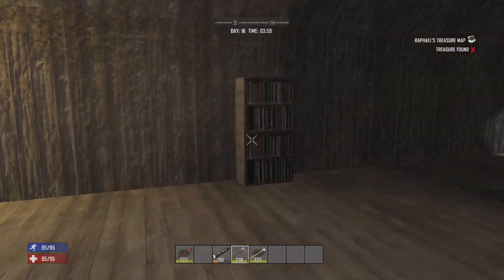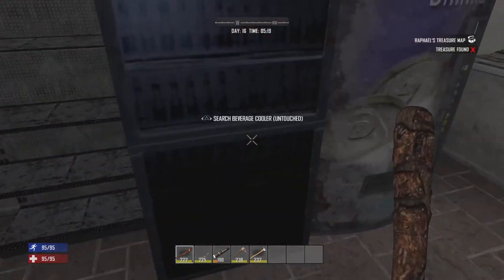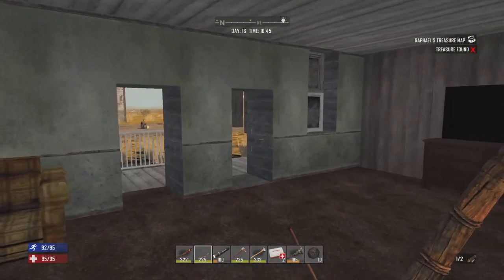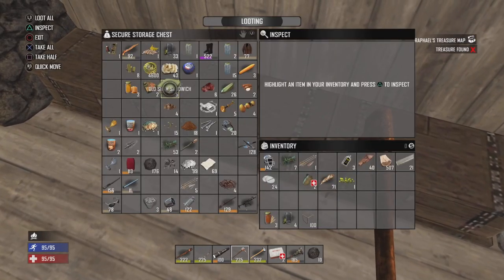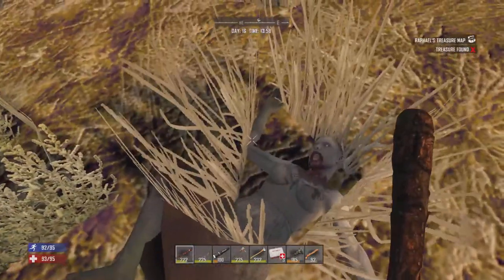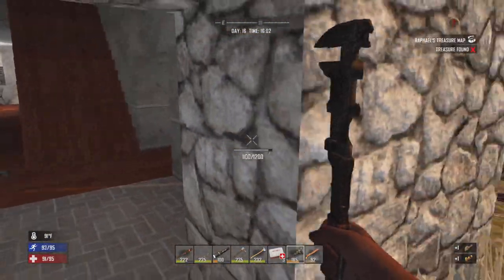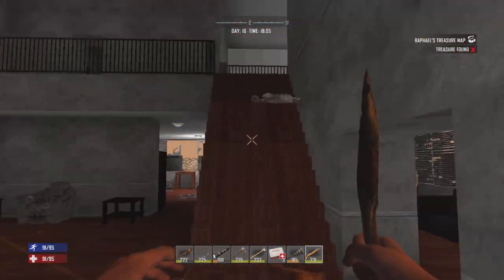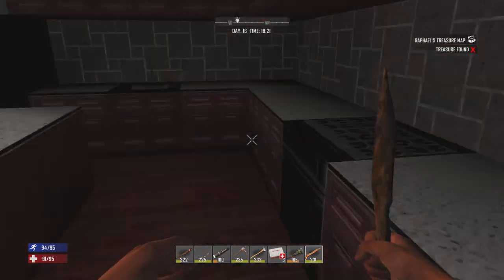Lets try this again! - 7 Days - Console Chronicles - Challenge Master Episode 16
Welcome back to Challenge Master! I do a random challenge for a random reward for success, or random penalty for failing! hope you enjoy!
my channel and the series "Challenge Master!"

Whats the concept of Challenge Master you may ask? Its a challenge series I came up where I have a random mission for a random penalty upon failure or reward for success!